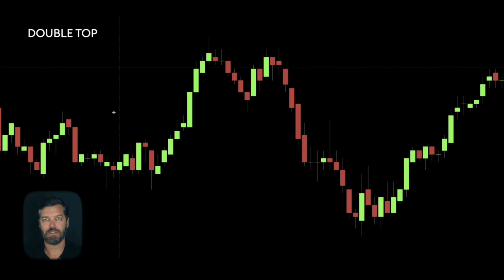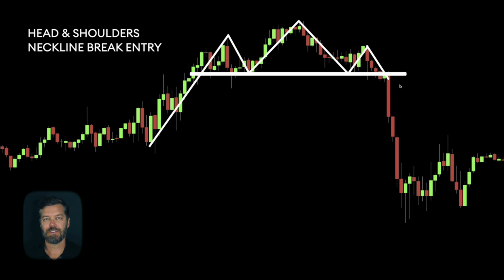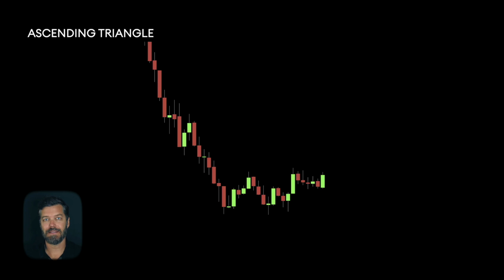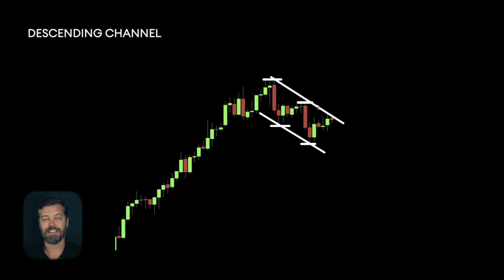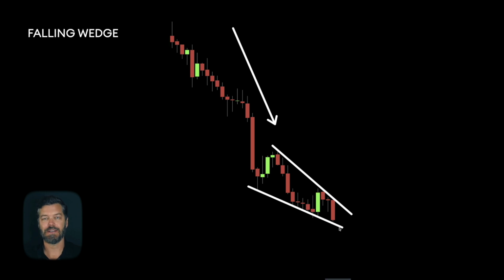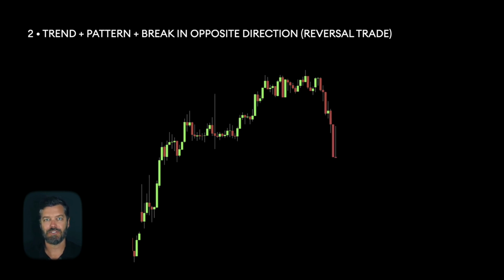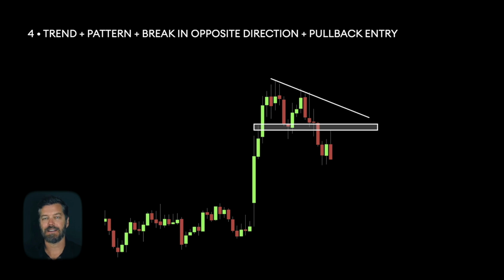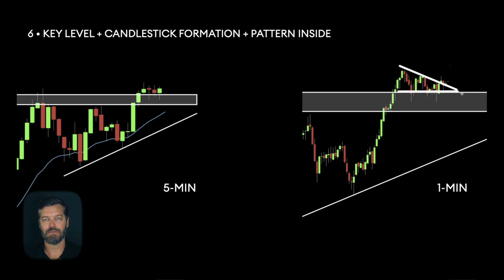Essential trading secrets for beginner traders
00:00 intro
00:13 Double top, double bottom
04:05 Head & shoulders
07:40 Triangles
11:21 Channels
14:51 Wedges
17:30 Trading with triangles, channels, wedges
18:33 Trend trade
20:11 Reversal trade
21:42 Trend trade, pullback entry
23:40 Revarsal trade, pullback entry
25:39 Key level + pattern formation
27:29 Key level + candlestick formation + pattern inside
30:12 Outro